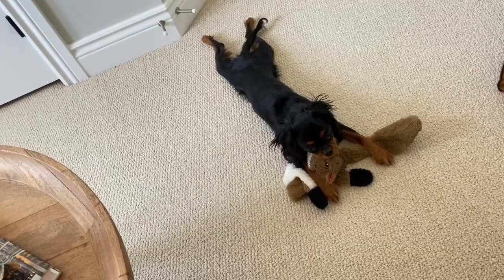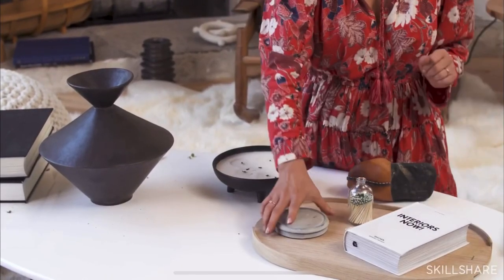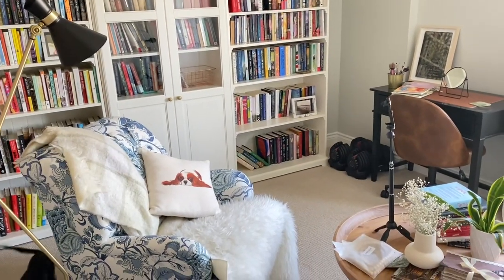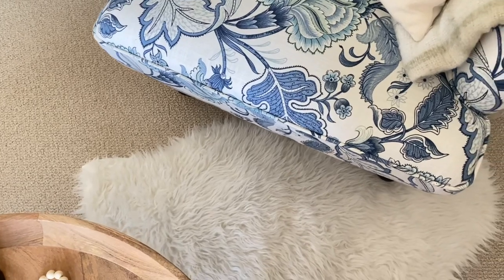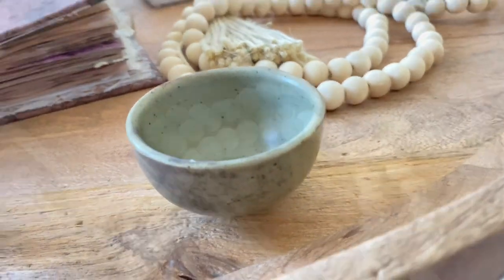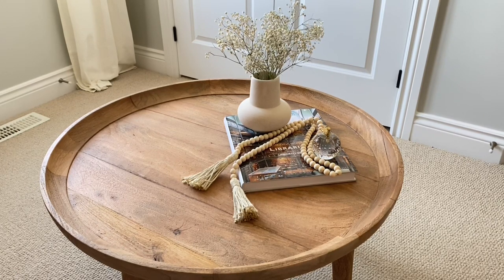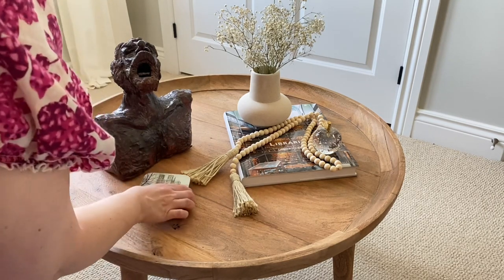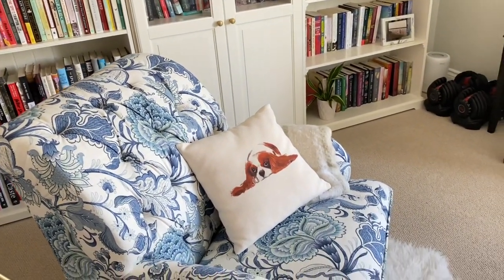Styling My Reading Nook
MY FAVORITE BOOKS OF ALL TIME

BEST BOOKS I READ IN 2021

AUTHORS I’M BREAKING UP WITH

THRILLER RECOMMENDATIONS

Hi, my name is April! If you’re someone who loves reading, then this is DEFINITELY the place for you! My videos include book recommendations, book hauls, reading wrap ups, reading reviews and reading vlogs. I mostly read thriller books, contemporary fiction, literary fiction, horror books, historical fiction and nonfiction too. I hope that by watching my Booktube videos, you will find your next five star read (or maybe even a new favourite book of all time!!).